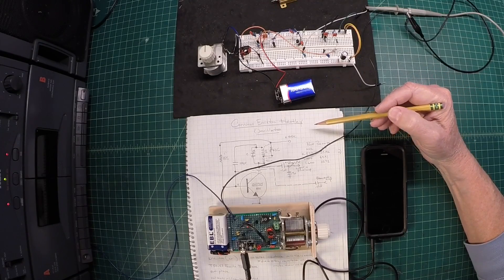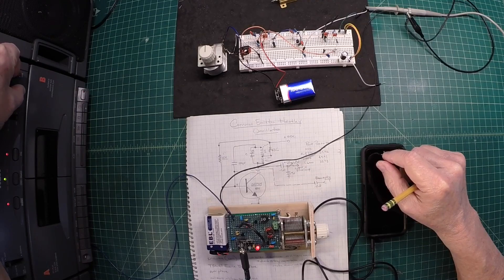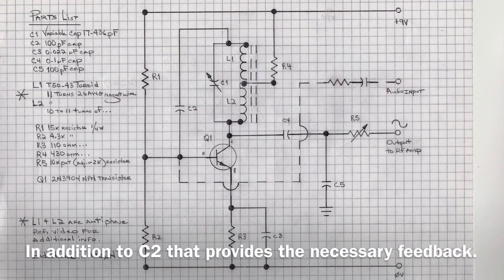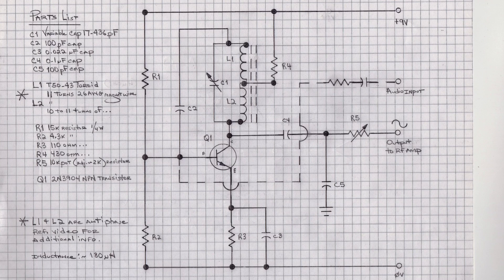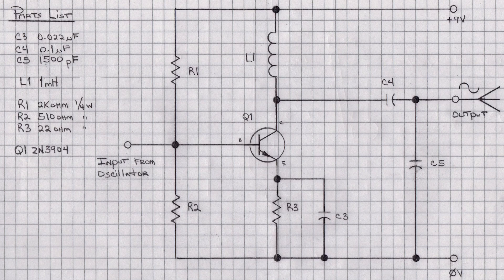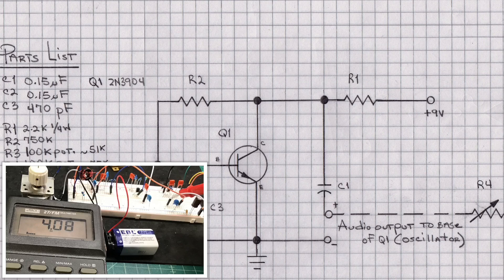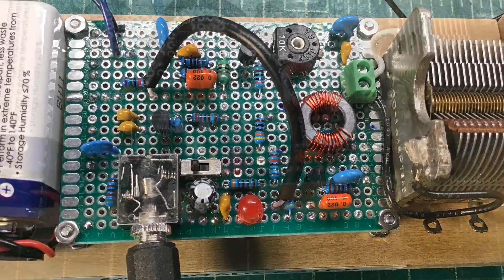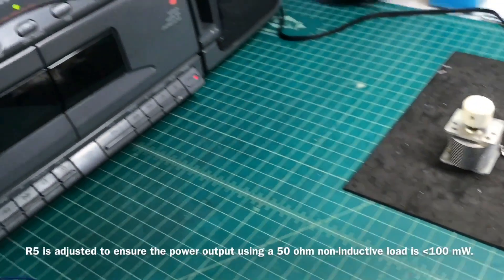How to Play Old Music on a Vintage AM Radio Using a Low Power Broadcaster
A Hartley Oscillator, RF Amp and Audio Amplifier combined makes for a simple "short" range "low" power AM Broadcaster (Transmitter) for playing those oldies on your Vintage Radio. The three circuits use a common 2N3904 General Purpose NPN Transistor or alike and covers 530 to 1600 kc w/ a range of approximately 30 feet using this configuration on a clear channel not to cause harmful interference.